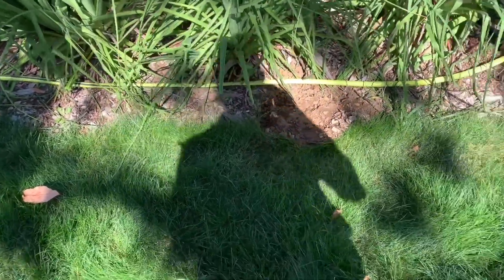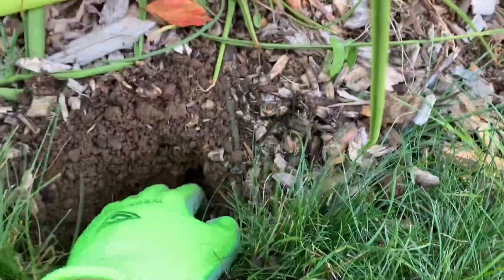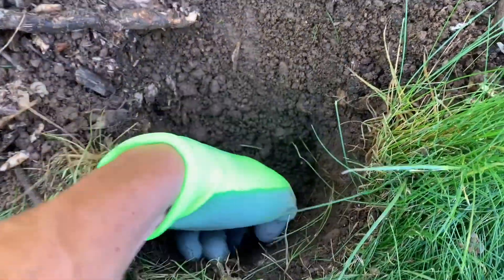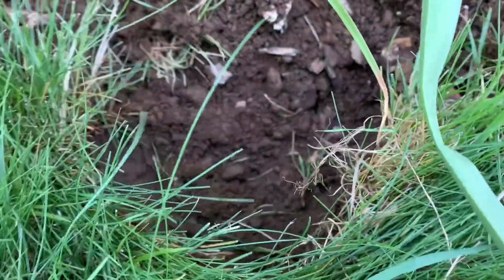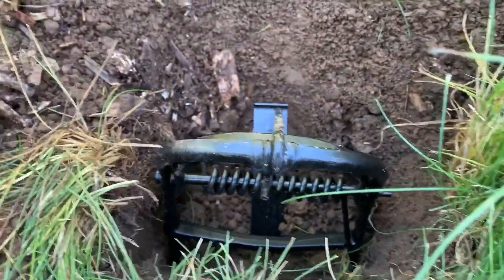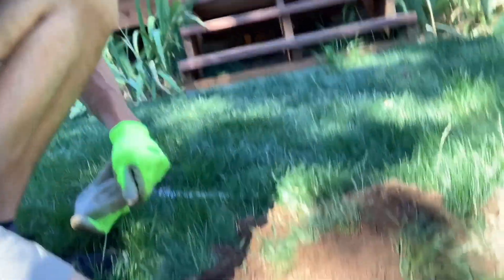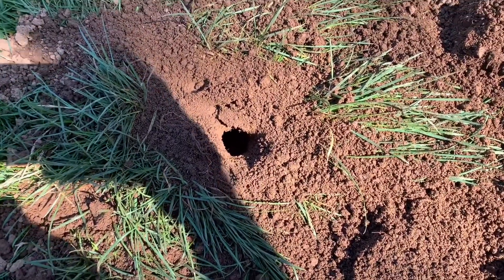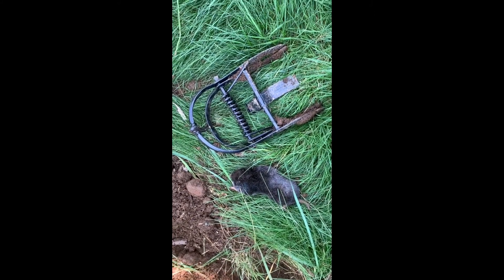How to trap moles in SE Portland by Ventura Park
Gabe with Pest Patrol providing mole control service to a home in Portland. I hope this video helps you learn to trap moles in your yard!